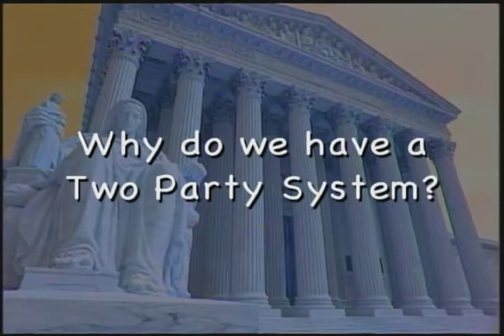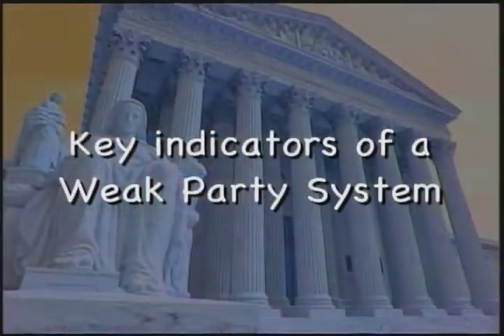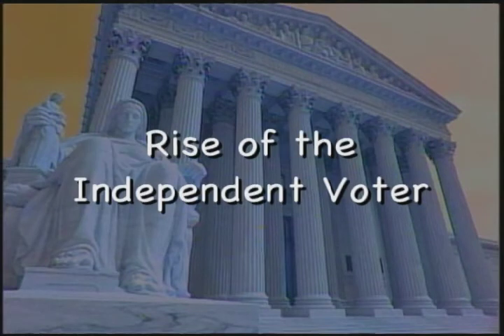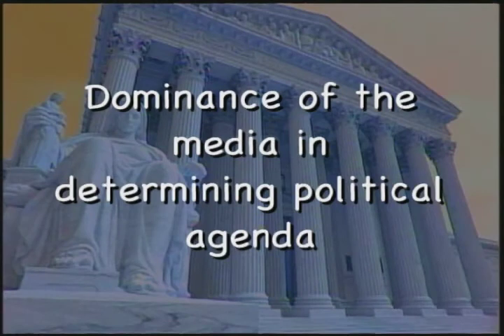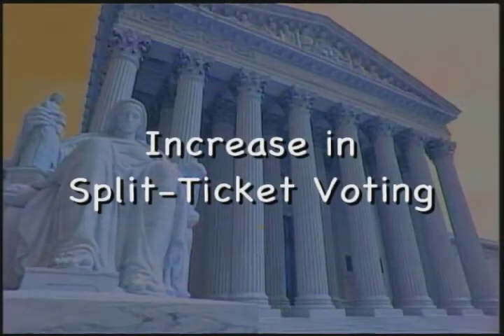Lecture 11 - Political Parties, Part 2